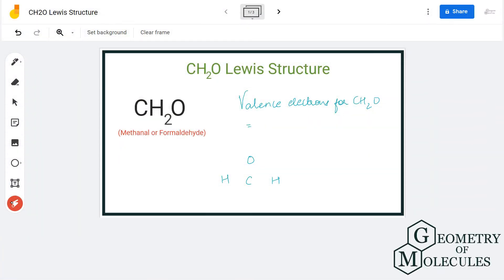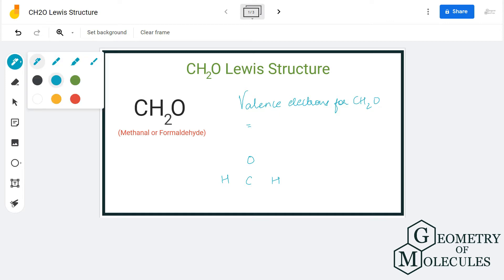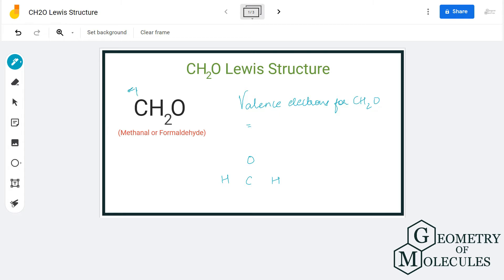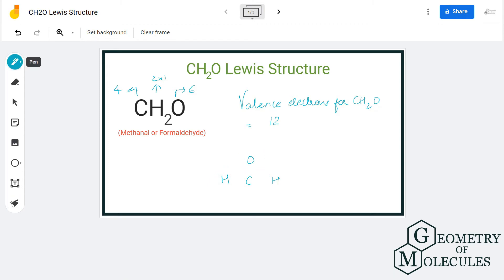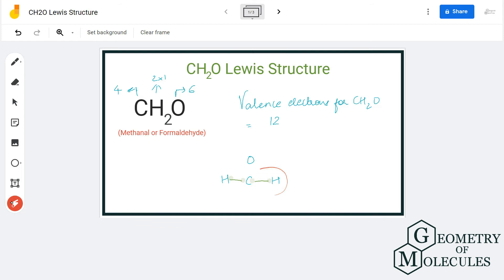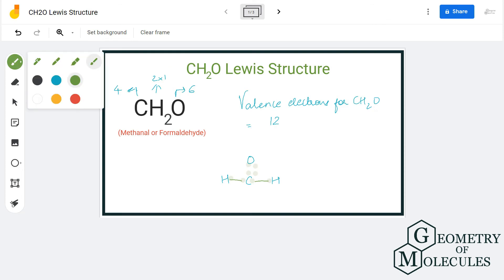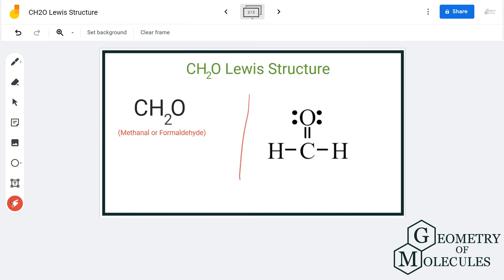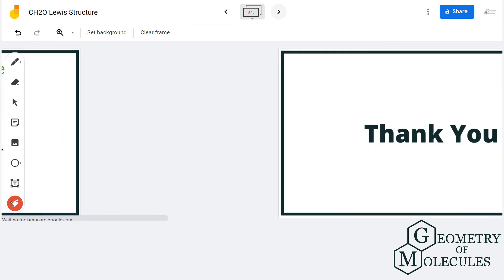CH2O Lewis Structure (Methanal or Formaldehyde)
Hey Guys,

In this video we are going to learn about the Lewis structure of CH2O. It is a chemical formula for Methanol or what is also commonly referred as Formaldehyde. This molecule is made up of one Carbon atom, one Oxygen atom and two Hydrogen atoms.

To understand the Lewis structure of CH2O, we will first calculate the total number of valence electrons for this molecule. Once we know the valence electrons we will start making the Lewis structure of this molecule.

For getting more details about the Lewis Structure of this molecule, check out this blog post

This video will help you draw the Lewis Dot structure of CH2O step-by-step.